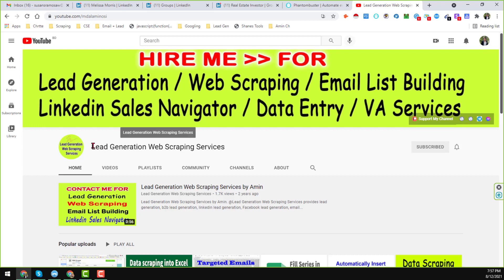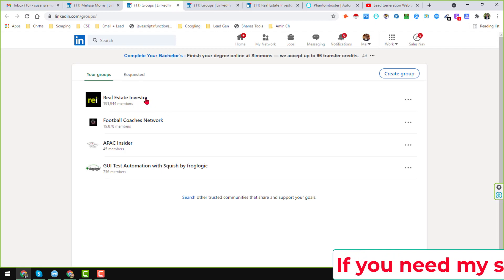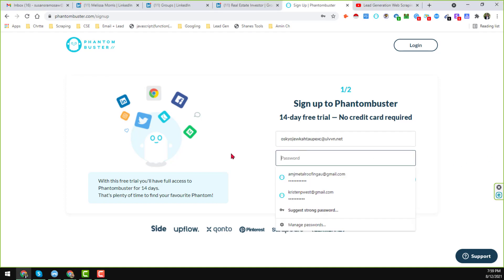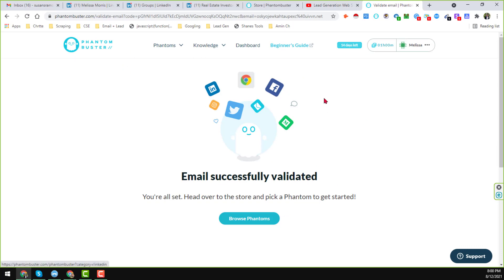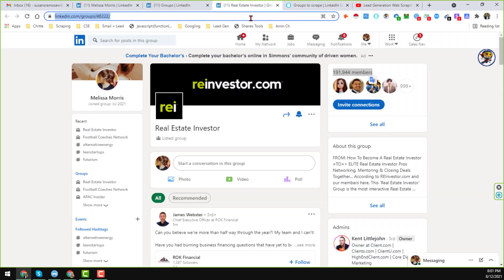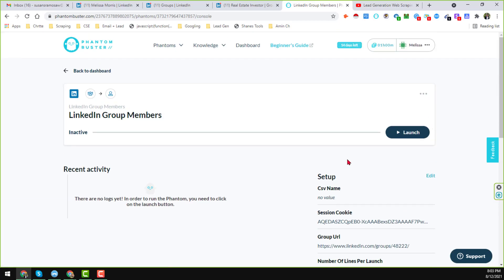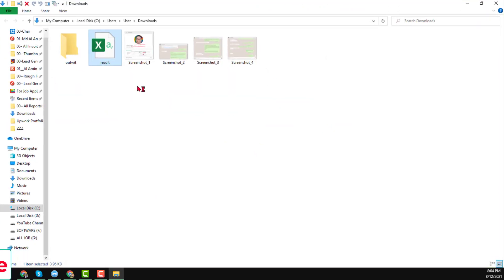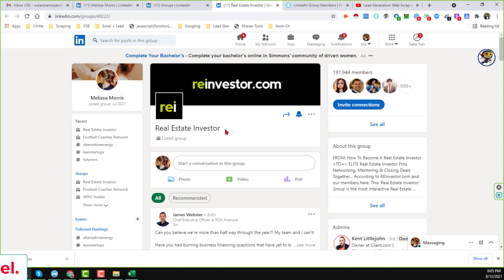Linkedin Data Scraping | EXTRACT data from LINKEDIN GROUP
Linkedin Data Scraping | EXTRACT data from LINKEDIN GROUP | Linkedin Group Scraping | Scrape Linkedin Group | How to EXTRACT data from LINKEDIN GROUP | Linkedin Group Members Data Extractor | Amin Services. Extract data from linkedin group | Learn how to extract data from a linkedin group from this video. How to extract data from linkedin group members very easily. How to extract linkedin group members data from Linkedin Members Group with phantombuster.

Get data from linkedin group /How to get data from linkedin group. How to get data from linkedin group members | How to get linkedin group members data.

Scrape data from linkedin group | How to scrape data from linkedin group | How to scrape data from linkedin group members | How to scrape linkedin group members data.

Scrape LinkedIn groups and extract their members to a Google or Excel spreadsheet.

In this video, you will learn How to EXTRACT Linkedin Group Members data from LINKEDIN GROUP with phantombuster.